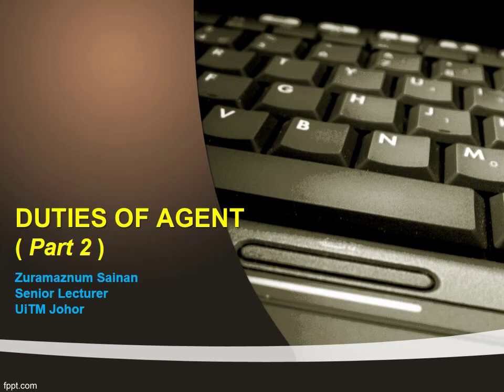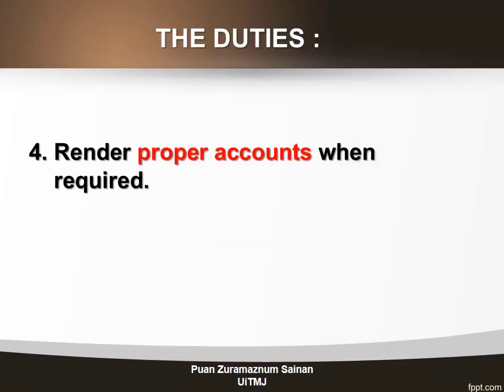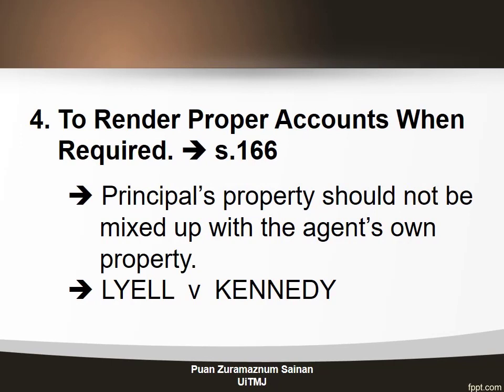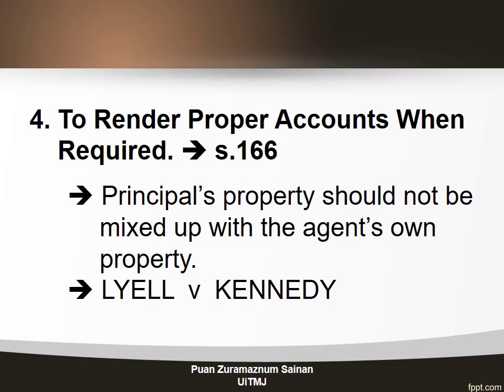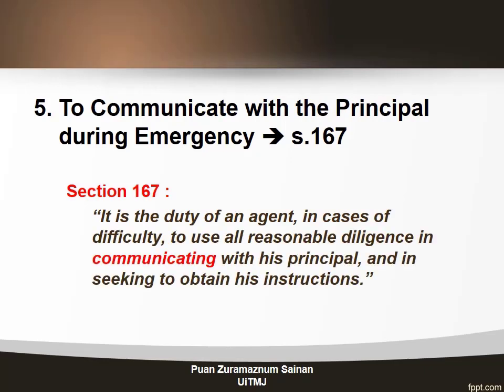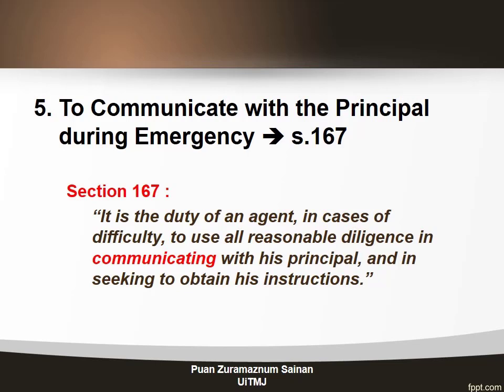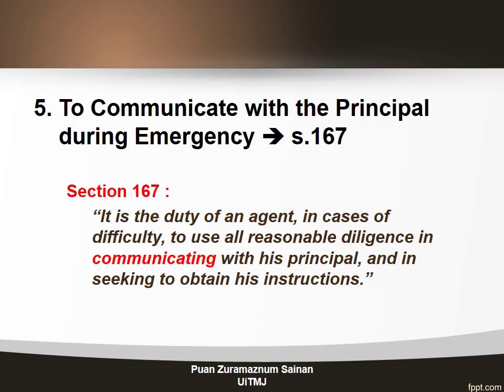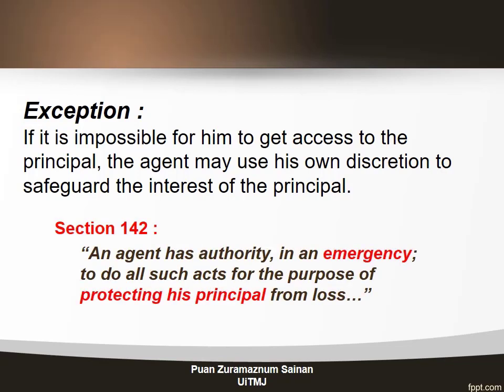Duties of Agent (Section 166 - 167)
Continuation on the 4th and 5th duties of an agent.
This video explains on the duty of agent to render proper account and communicate with the principal during emergency.